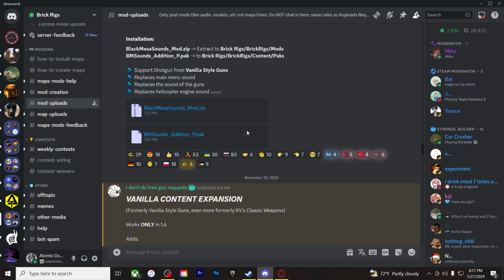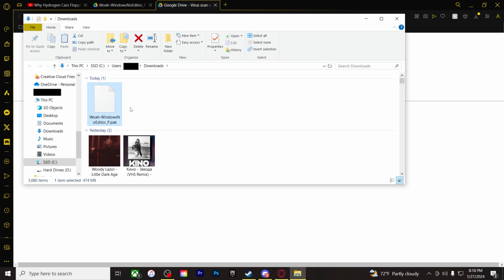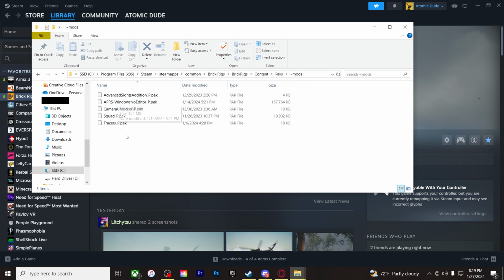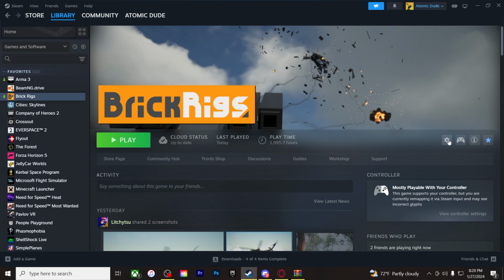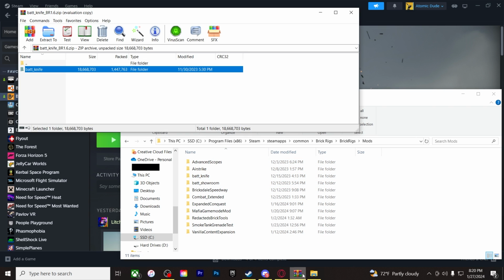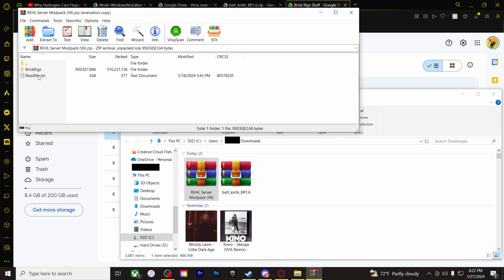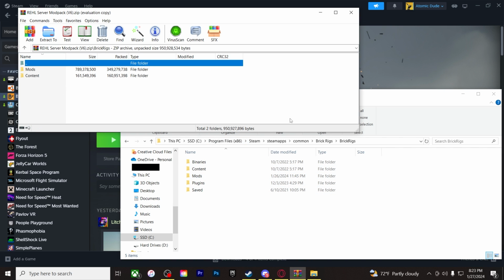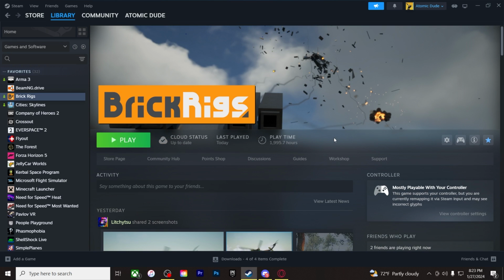How To Install Brick Rigs Mods And Maps [1.6+]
Chapters:
0:00 - Intro
0:51 - Finding Mods & Disclaimer About Compatibility
1:25 - Installing .pak Mods
2:52 - Installing .zip (AKA Folder) Mods
3:57 - Installing Modpacks
5:32 - Outro